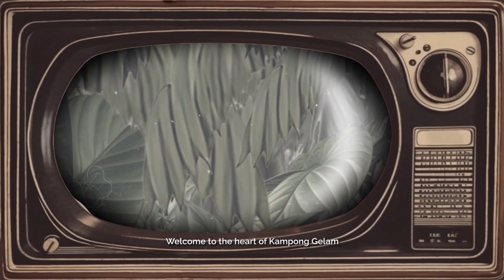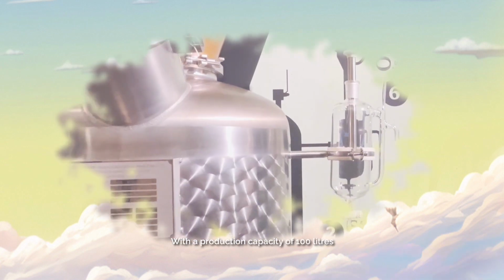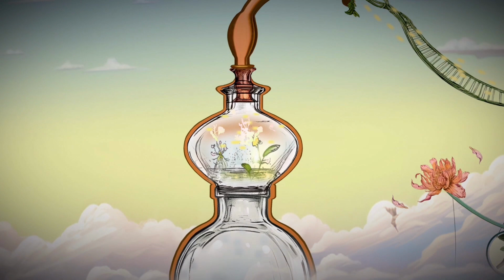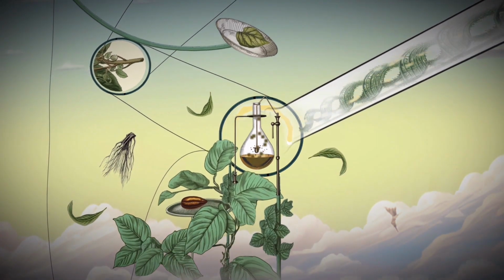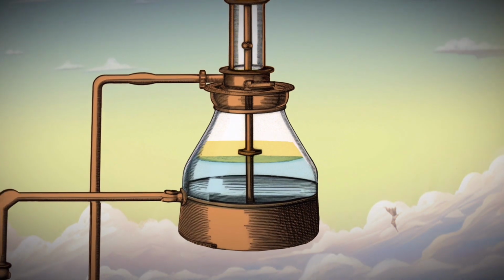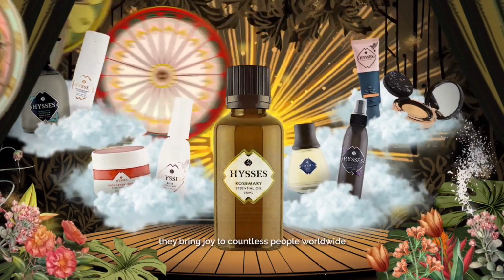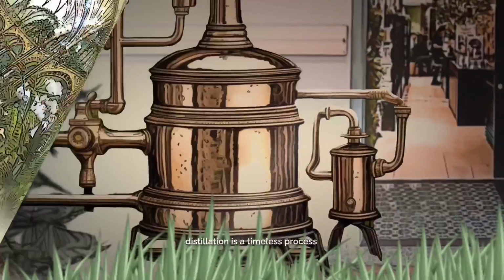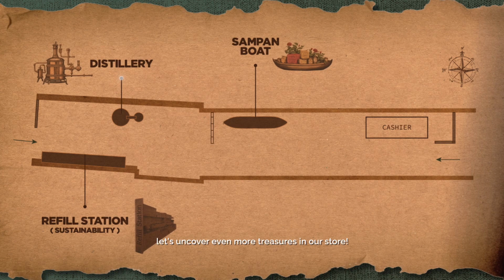HYSSES Concept Store - Heritage @ Haji (Distillery)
✨Unleash Aromatherapy's Secrets!✨
🌿HYSSES Heritage: Haji's Concept Store🌿 Discover how to USE essential oils for wellness.

Unveil the art of aromatherapy with HYSSES, where you can explore the world of natural scents and uncover the benefits of essential oils for a holistic well-being, from reducing stress to promoting relaxation, and improving mood with our high-quality products.